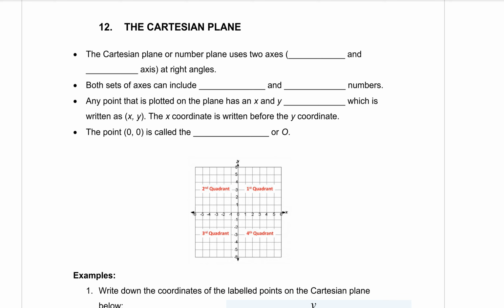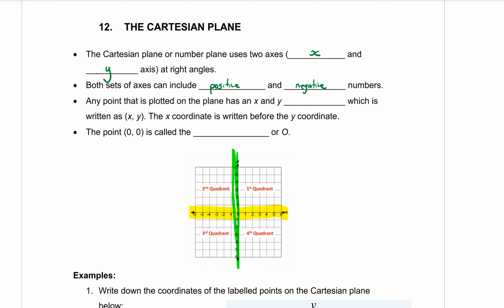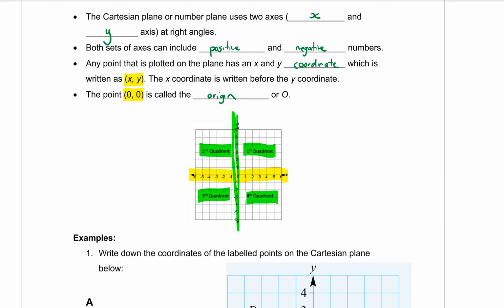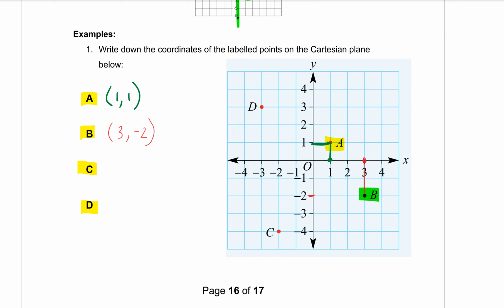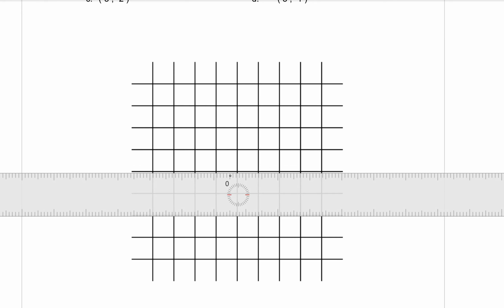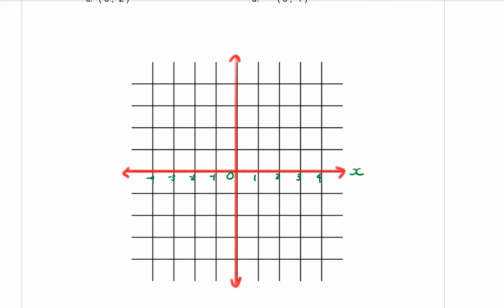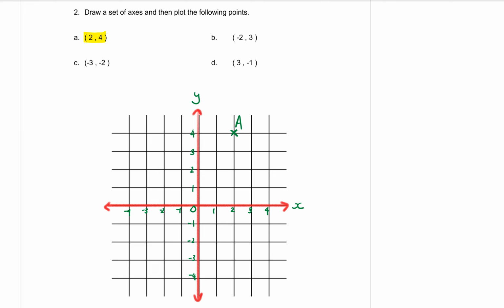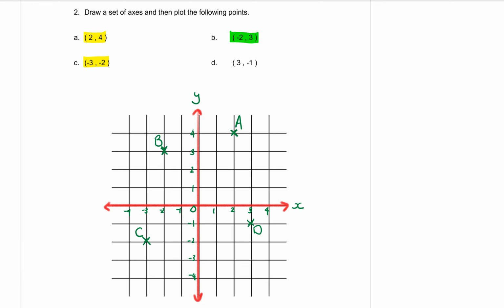Year 7 Integers 11 -The cartesian plane